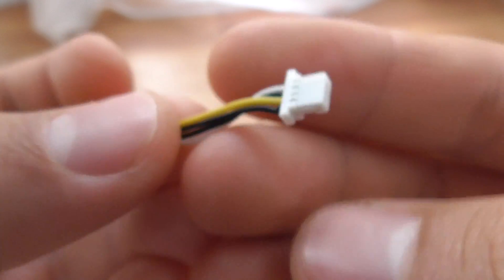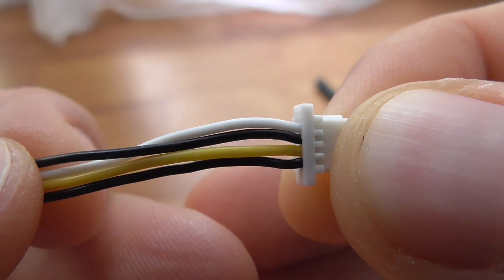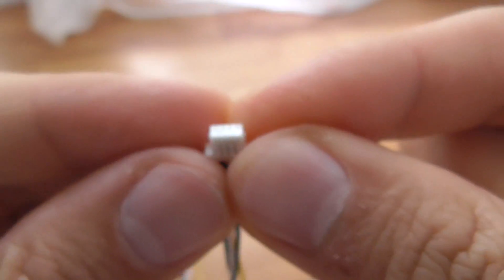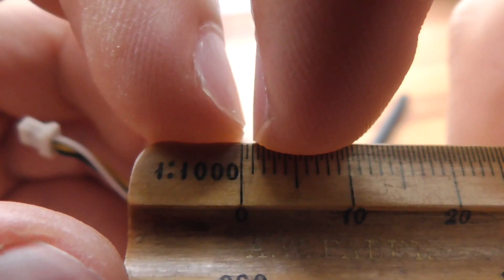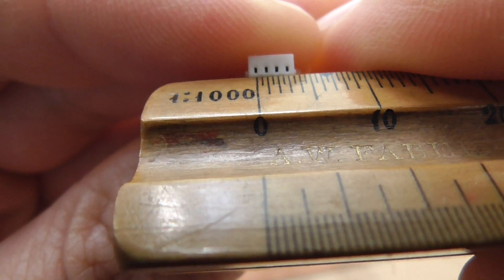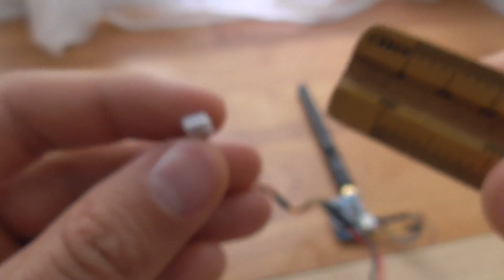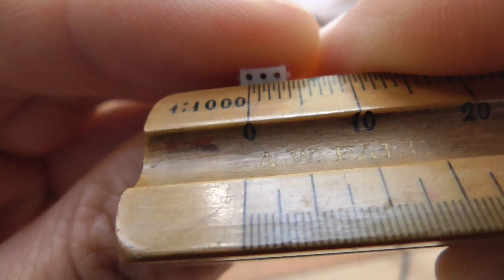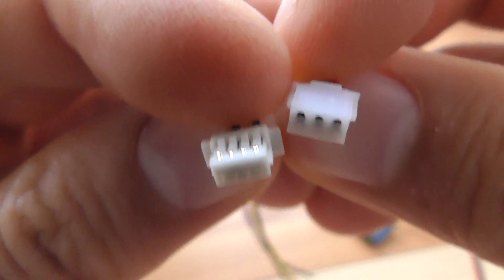JST Wire Connector types (4pin - 1mm vs. 3pin - 1.5mm)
The millimeters (mm or Pitch) refer to the distance between 2 pins or poles (male) or 2 holes (female) on a connector.

JST-ZH = 3pin 1.5mm connetor